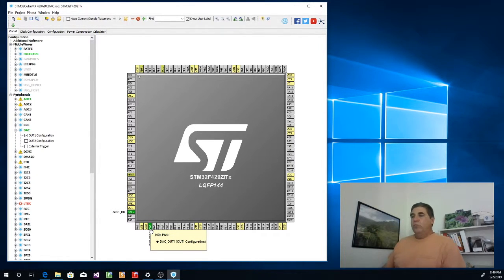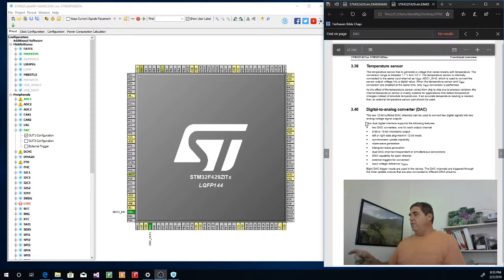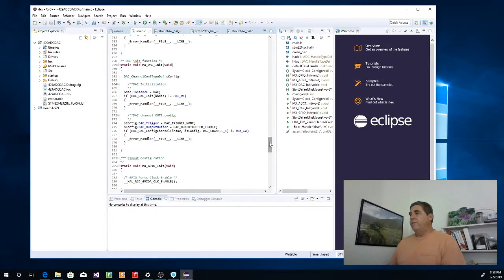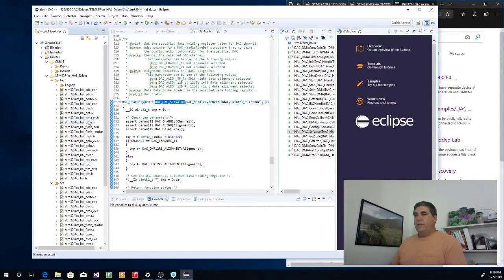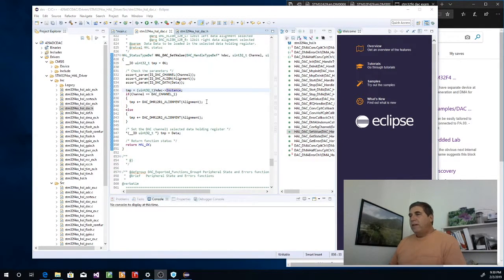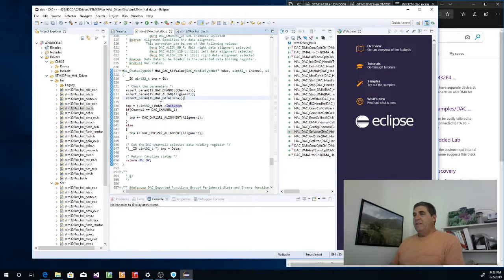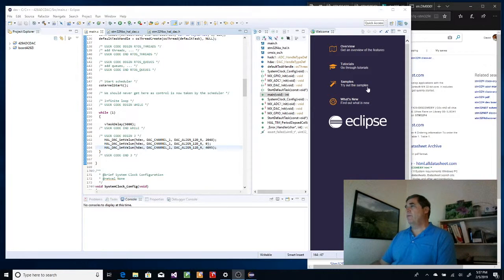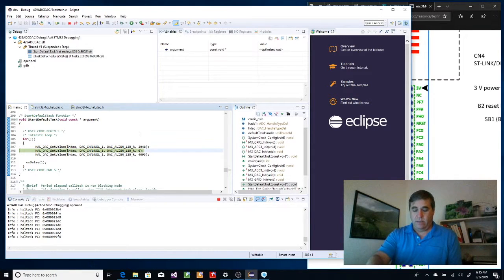Embedded systems S1:E5 Digital to Analog Conversion - STM32F4xx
Sorry for not posting, kitchen remodel got in the way.

Continuing our series of videos that I hope will help you get an understanding of embedded systems.

This time we do a simple digital to analog conversion. Illustrating a simple set of calls to set different values for output.
 It's important to note that embedded processors have DAC's built in, but they are usually only 12-bit because chip real estate is expensive.

The board we are using is the STM32F429-DISC1. There are several sellers so take a look below.

STM32F429-DISCO1 boards
ST Micro

You will need a USB cable as well.

For the tools, you will need to create some logins, but its worth it. From the links below, go to the bottom of the page where you will find the "Get Software" link.